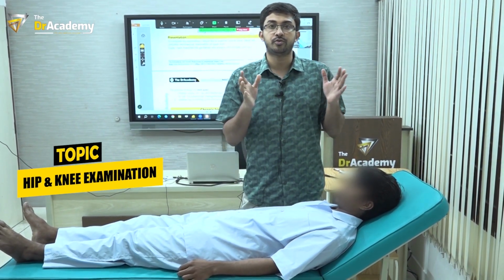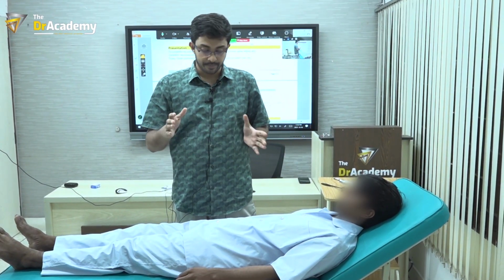🎓MRCS-B OSCE [6/4/3 MONTHS] 🇧🇩 HIP & KNEE EXAMINATION🧑‍💻 LIVE & ONLINE COURSE ❤️ THE DR ACADEMY !